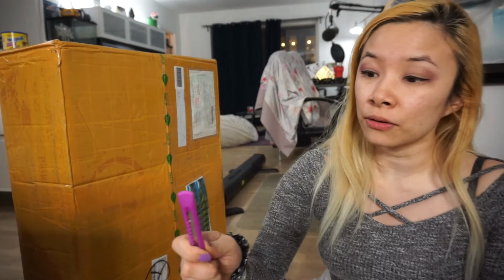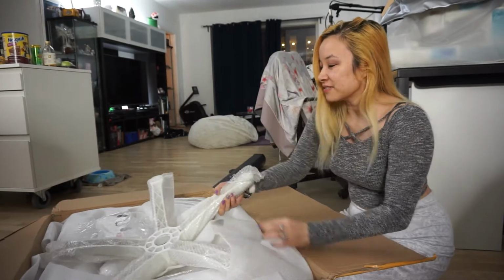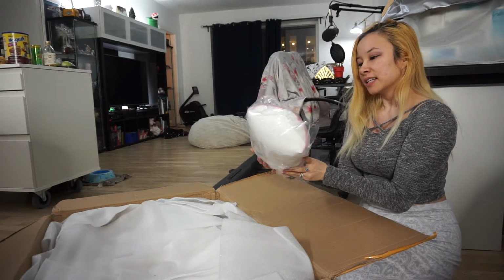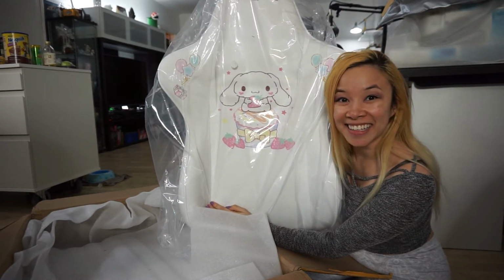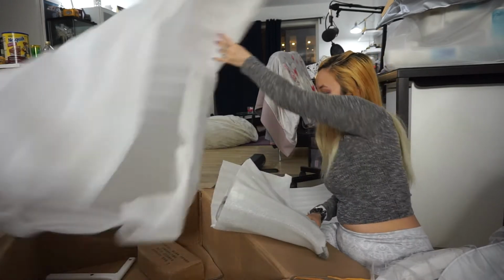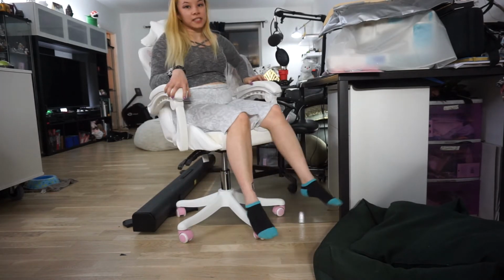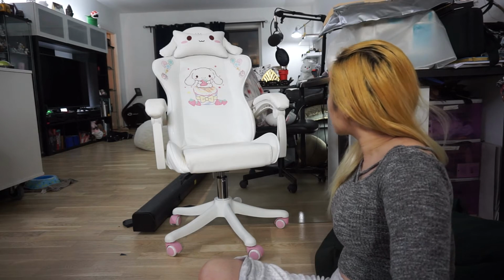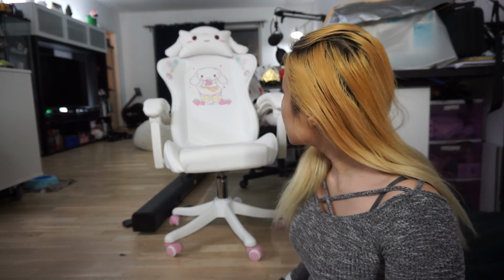Unboxing my new AliExpress Cinnamoroll Gamer Chair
I bought this chair off of AliExpress.  I was eyeing this for a while but I'm finally Unboxing my New AliExpress Cinnamoroll Gamer Chair

It's been a while since I've been sitting in it and the leather does come with some drawbacks. It does get stained easily when wearing heavy print fabrics especially if you rub on it a lot.  The seat itself has mermaid markings from the Vanessa dress I've made.
I'm not sure if there is a way for me to be able to get the stains out but it's still pretty comfortable as I sit in this chair for classes and when editing or streaming and of course the obvious gaming.

AGAIN I am not sponsored but am happy to link what I purchased.
Here is the link to the chair: